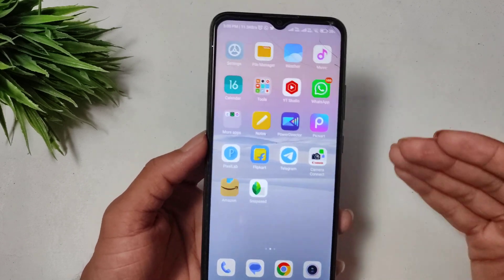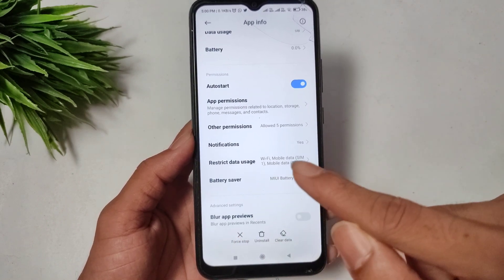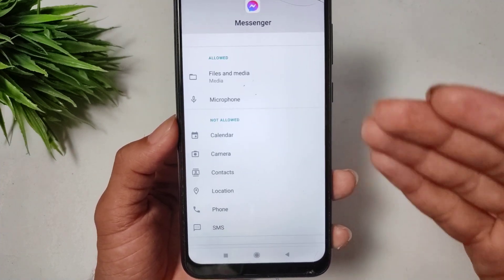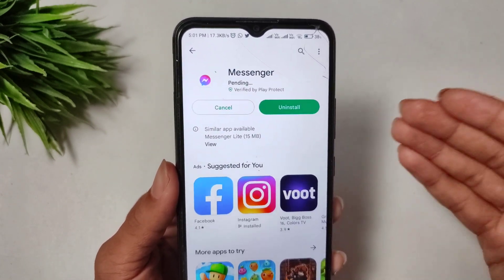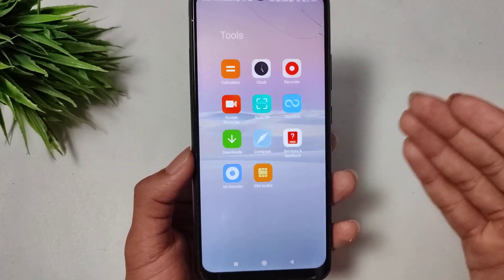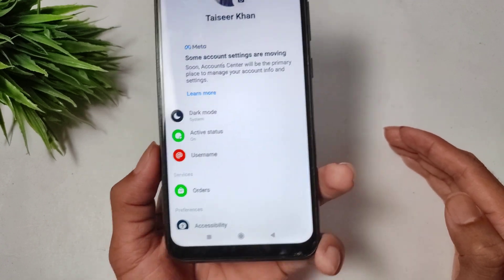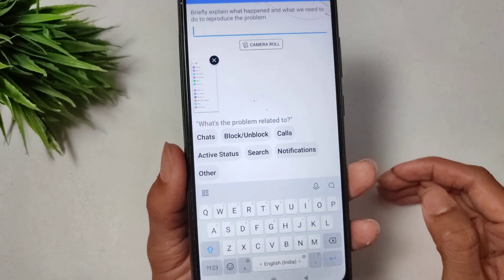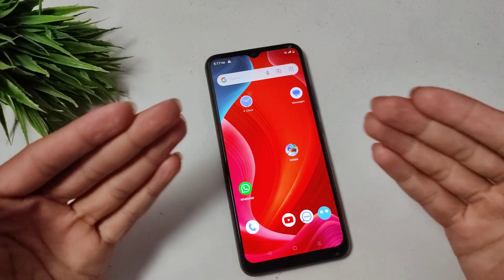Fix Messenger App Not Working On Android 2024 | Messenger Not Opening Xiaomi | Messenger Can't open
your query:
how to fix messenger not opening
messenger not open problem
why messenger isn't working
how to fix messenger can't open
won't open messenger app